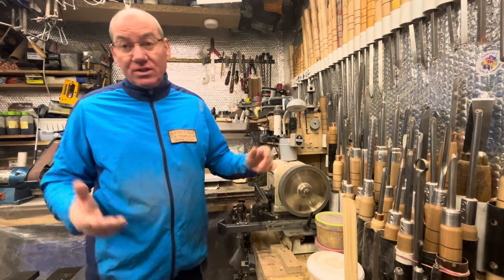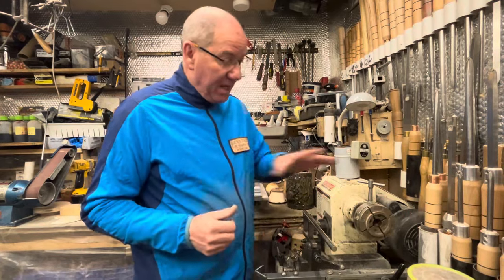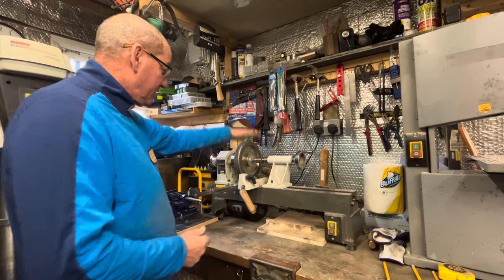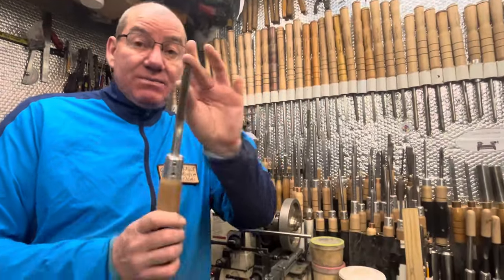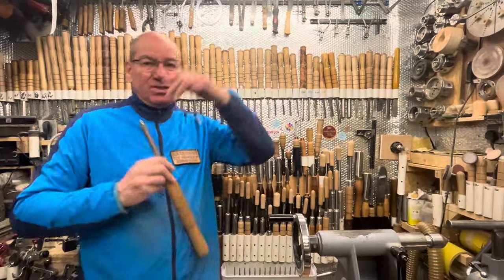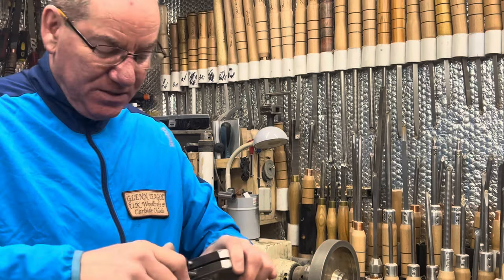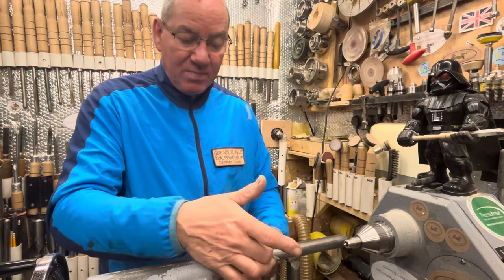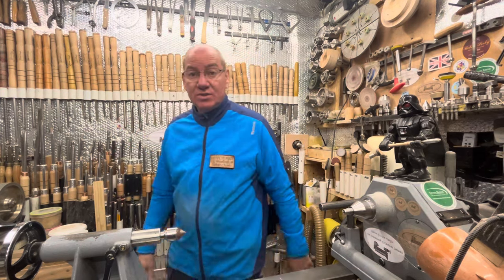Woodturning. My Sharpening Systems.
In this video I am showing my Sharpening Systems I use.